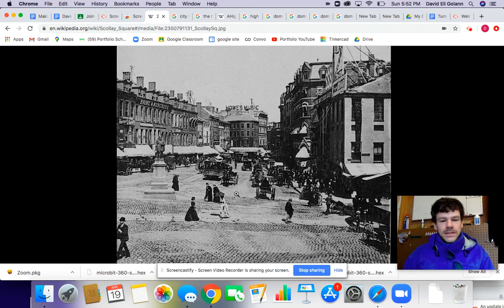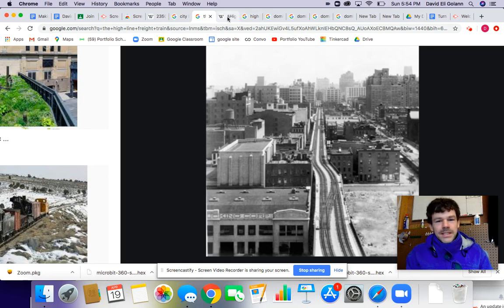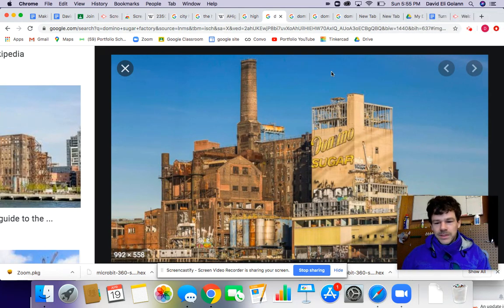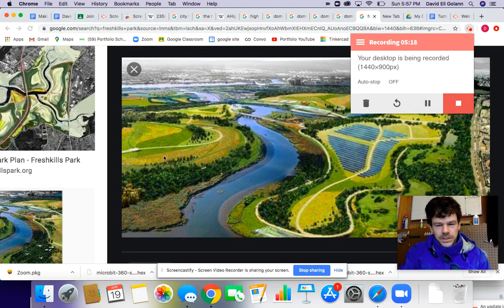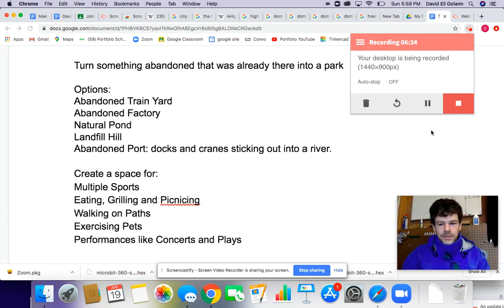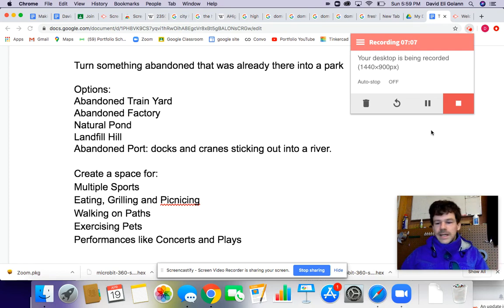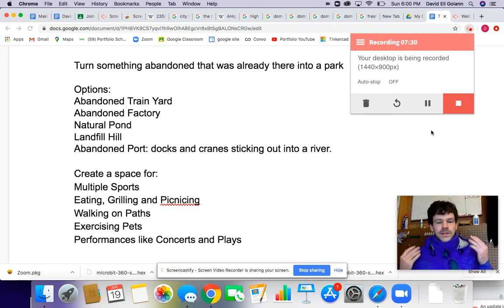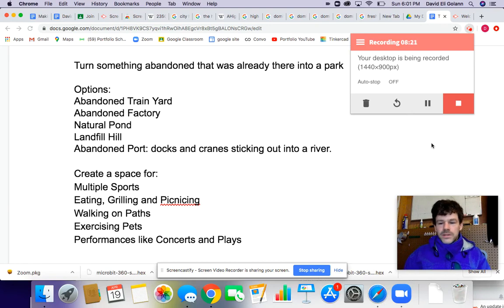Lightning Maker Crew Wednesday Apr 22 - Designing Modern Parks in Abandoned Spaces